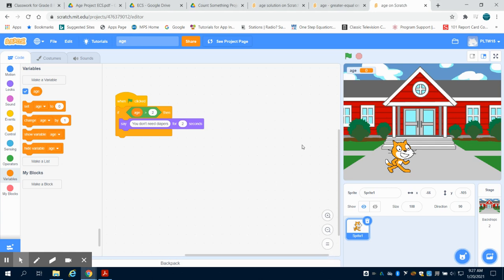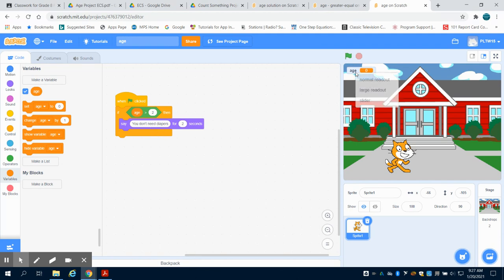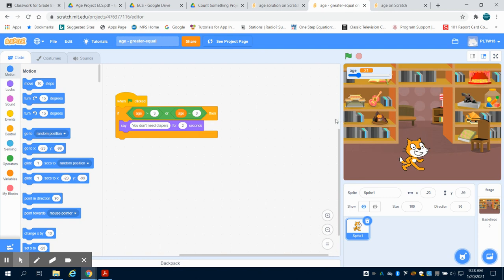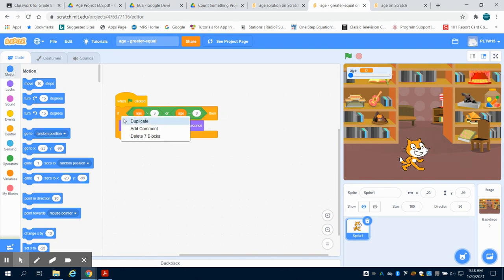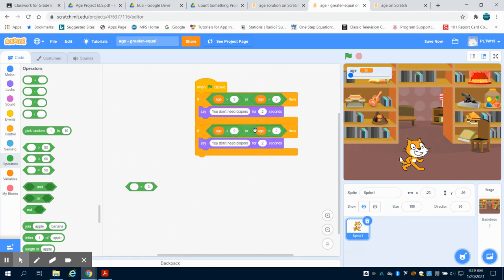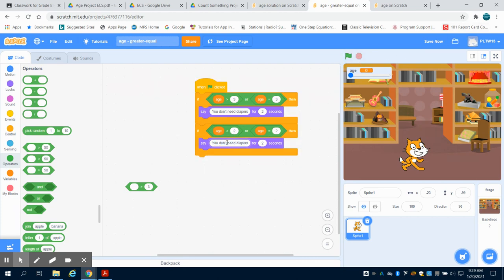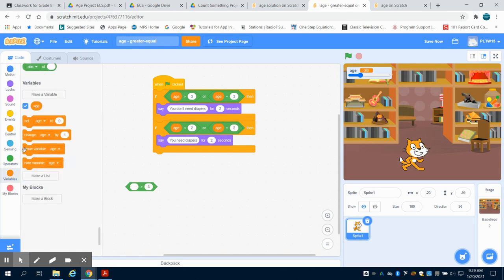Age Program using Greater Than & Less Than Conditionals in Scratch ECS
Age Program using Greater Than & Less Than Conditionals in Scratch Exploring Computer Science